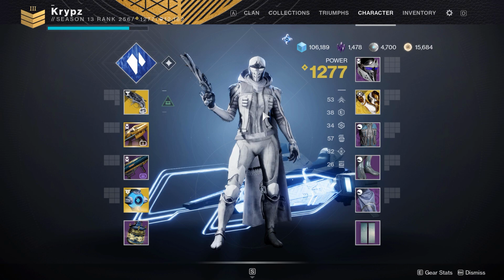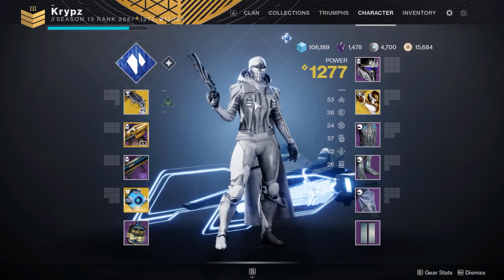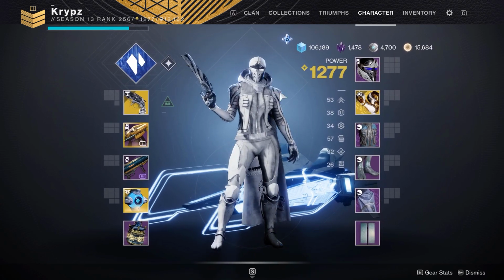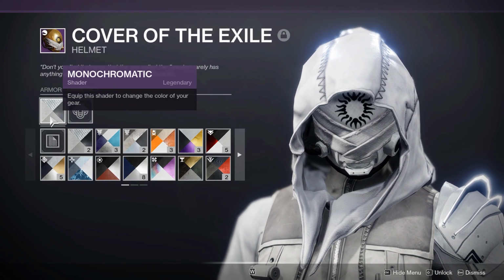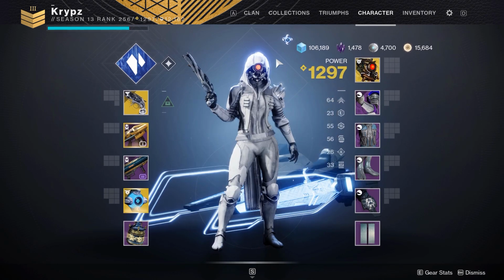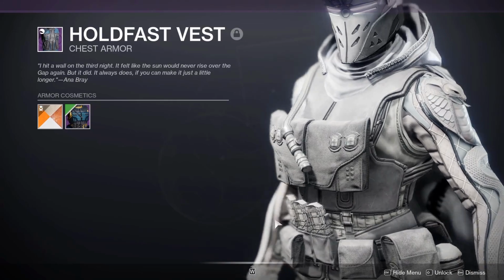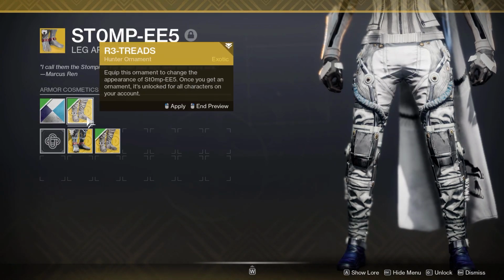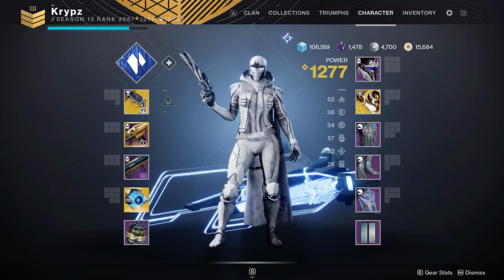How To Make A Whiteout Hunter Set - Destiny 2 Fashion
So due to high demand I have made for you all a whiteout set video for the hunter.

My Whiteout Set
Helm: Virtuous ornament from season of dawn pass - Celestial dome
Arms: Liars handshake exotic with Charmed, im sure ornament - Honours of the nine
Chest: Luxe vest ornament from eververse archive - War weary
Boots: Flowing boots (CODA) from prophecy dungeon - War weary
Cloak: Luxe cloak ornament from eververse archive - Monochromatic

Shaders
Monochromatic - drops from bright engrams and can sometimes be sold in the bright dust store
War weary - Reward from the Salvager's salvo vanguard quest
Precursor vex chrome -  drops from bright engrams and can sometimes be sold in the bright dust store
Gambit chrome - drops when dismantling gambit gear with the shader already applied
Celestial dome - drops from bright engrams and can sometimes be sold in the bright dust store
Rivalry resolute - reward from a triumph from the guardian games event

How To Make A Whiteout Hunter Set (0:00)
Outro (7:04)